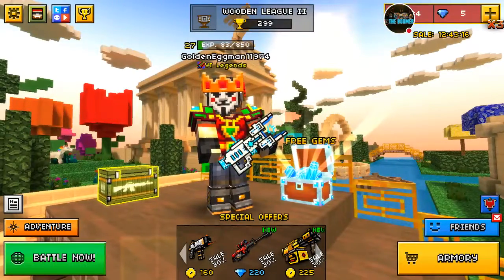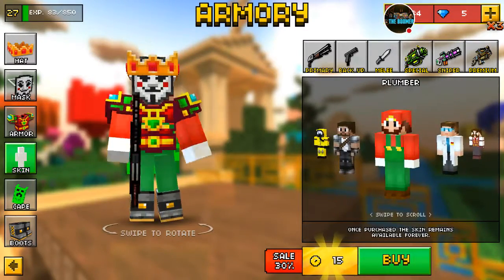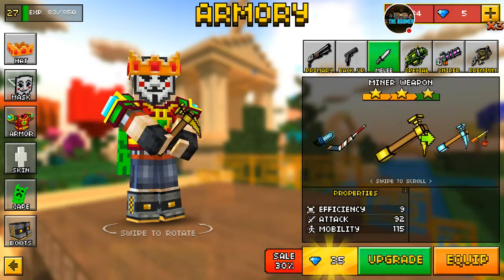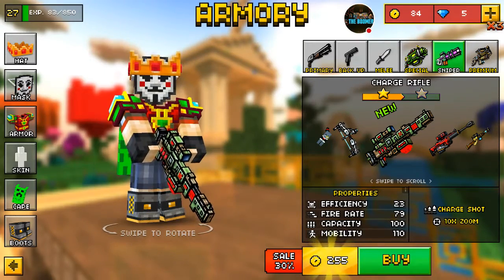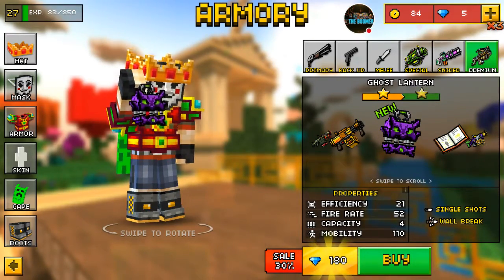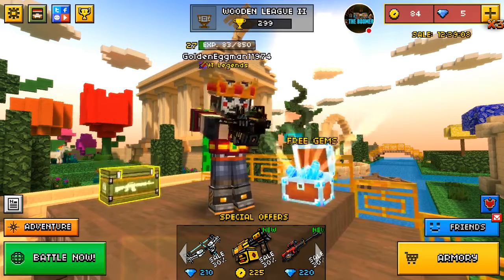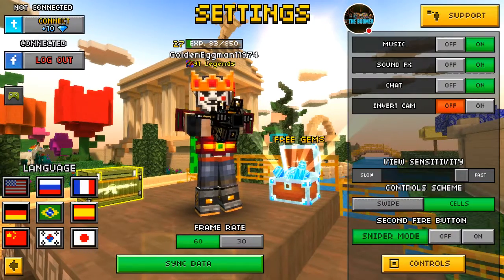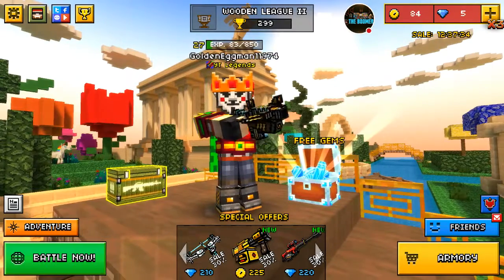Pixel gun 3d update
Hey guys hope you guys enjoy I did this update late so sorry I didn't do it earlier but other wise enjoy and more pg3d will be coming out.